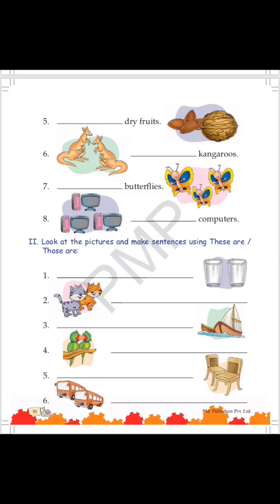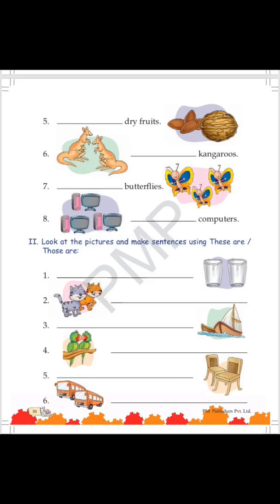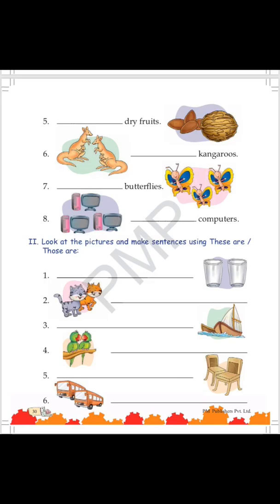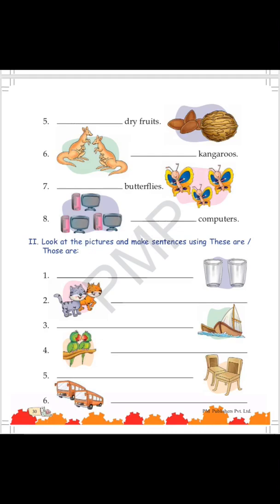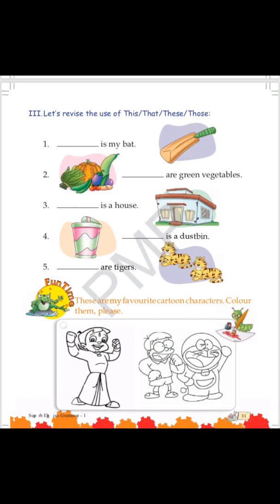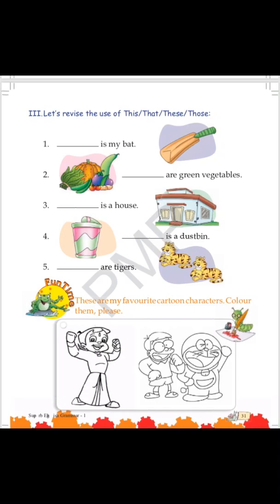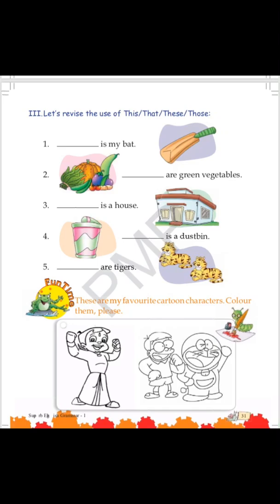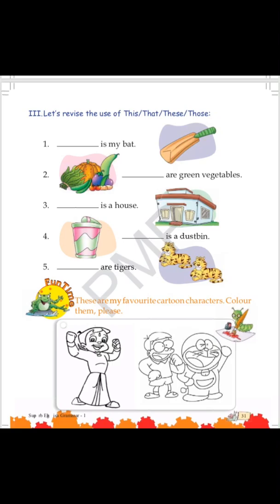Class 1 English grammar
Chapter 8 These are / Those are